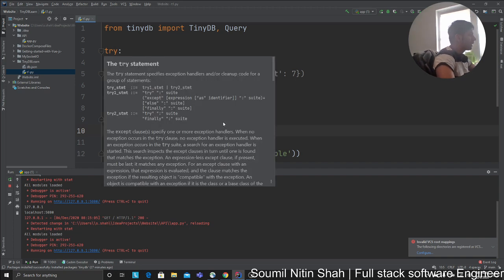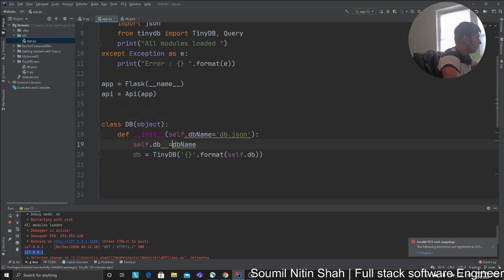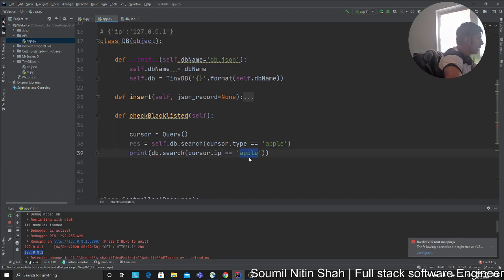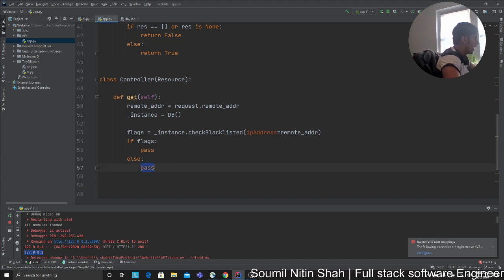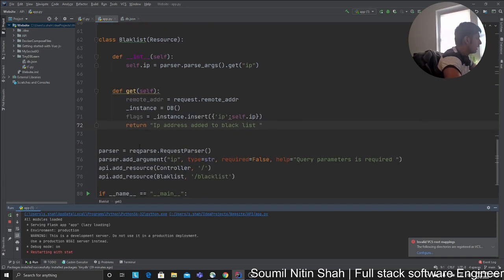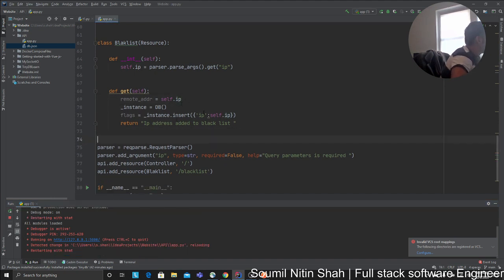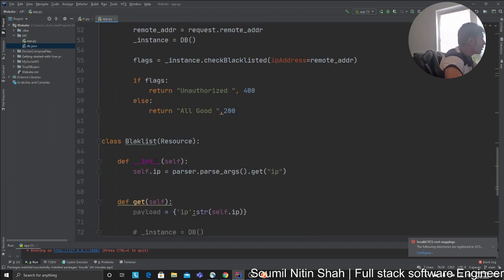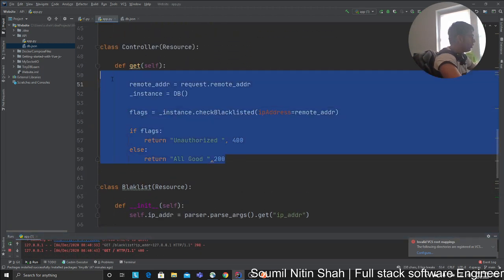How to Block or Stop certain Ip Address from accessing your Flask REST API | Python